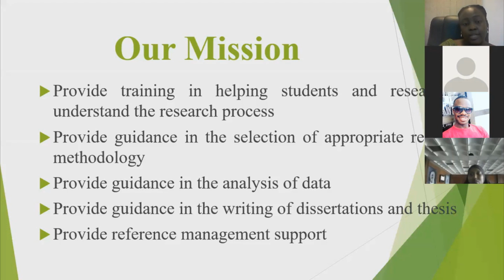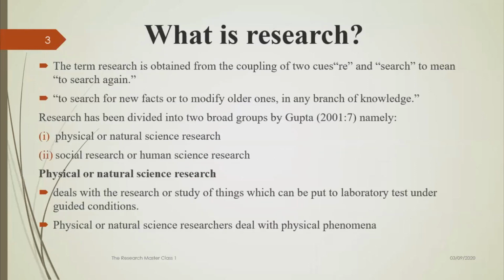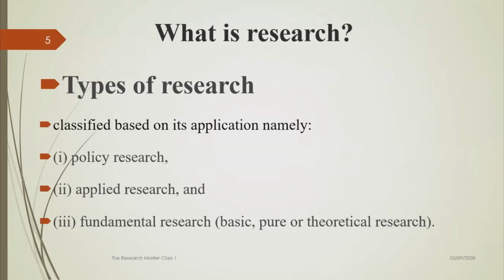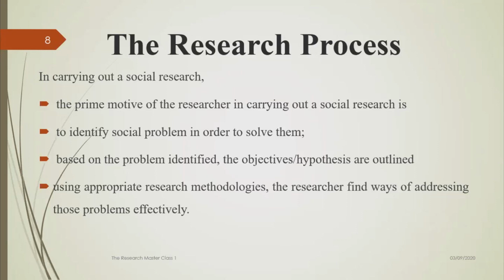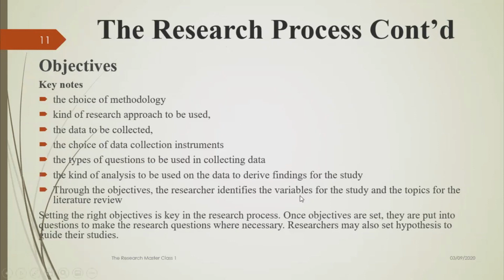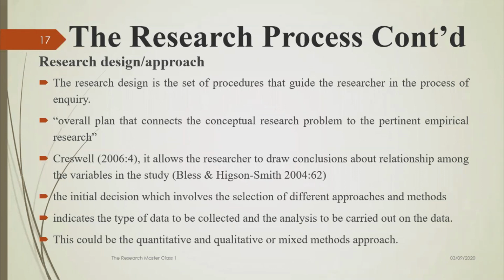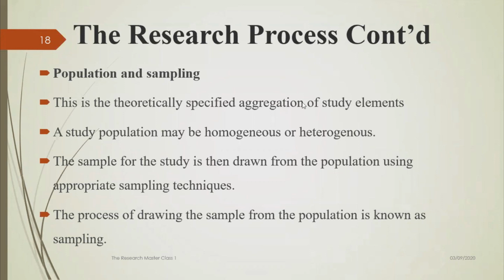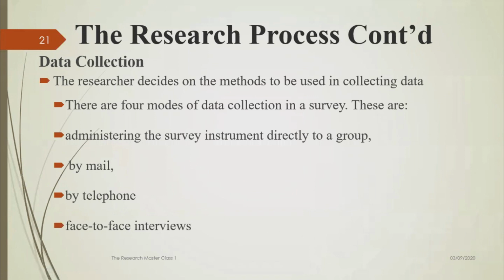Research Methods Master Class 1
Research methods tutorial for Masters' and PhD candidates as well as independent researchers. This tutorial helps with their choices and writing of acceptable research proposals, articles and theses.